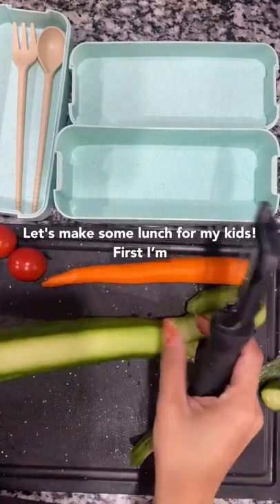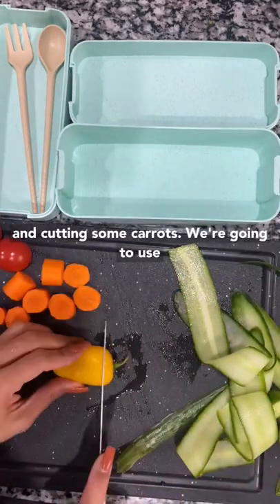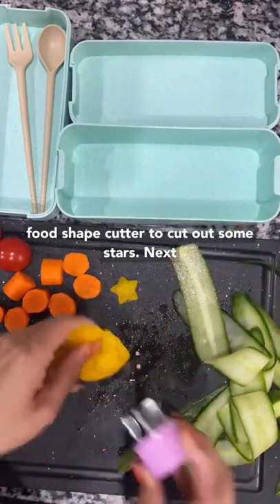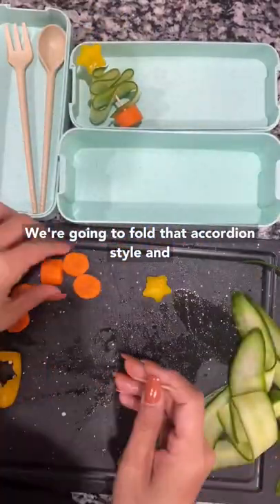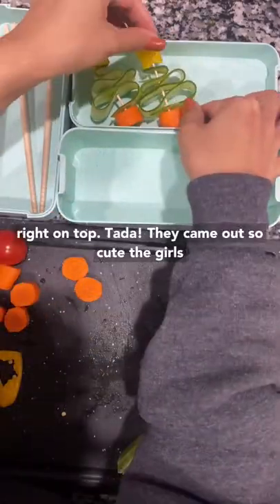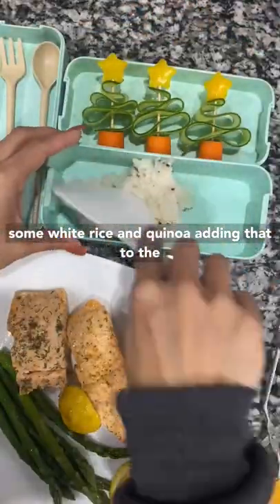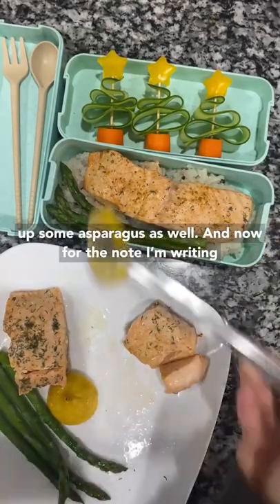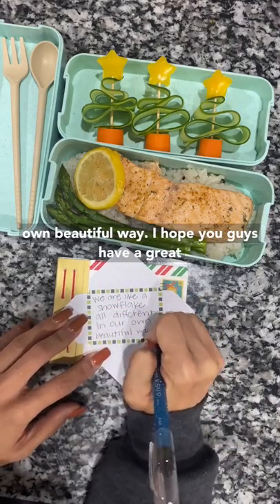Salmon asparagus and Christmas tree cucumbers | Party Appetizers | Easy Snacks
Salmon asparagus and Christmas tree cucumbers